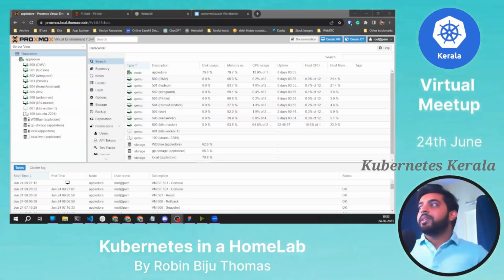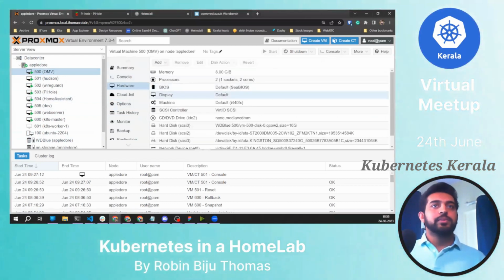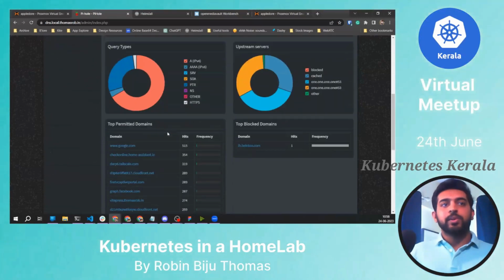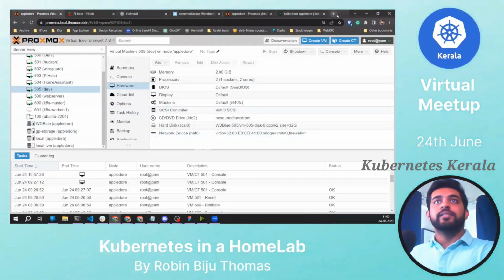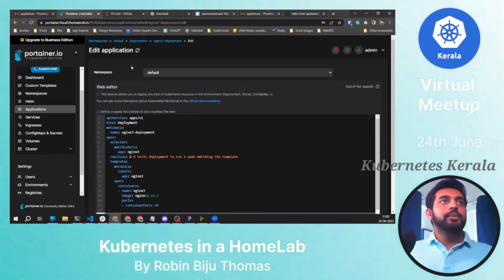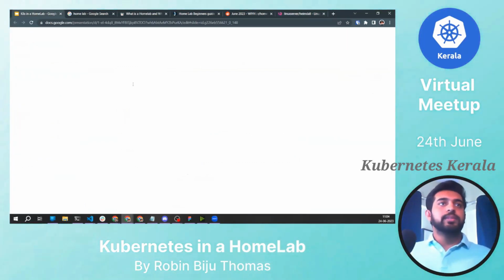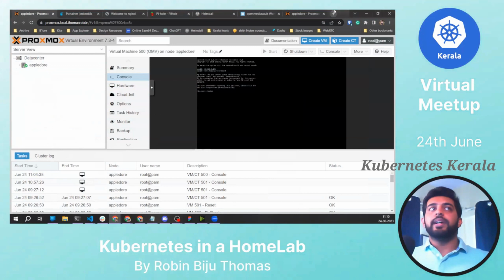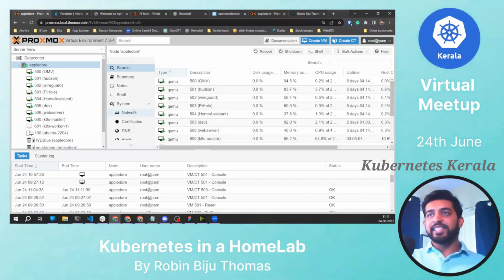K8s in a HomeLab |Kubernetes Kerala Meetup| June 2023 | by Robin Biju Thomas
Exposing your K8s HomeLab Services Publicly : Challenges and Solutions

This is intended to be a brief overview of how you can expose your HomeLab service in a local k8s cluster to the wider internet in a (relatively) secure manner. We will go over some of the challenges in exposing services publicly from a home lab such as CG-NAT, Port Forwarding, VPN and security issues. As solutions, we will cover P2P VPN solutions, Overlay Networks and Cloudflare Tunneling.

The hopeful outcome is that the audience gains a top-level understanding of how they can self-host services in their homes and expose them via HTTPS if necessary.